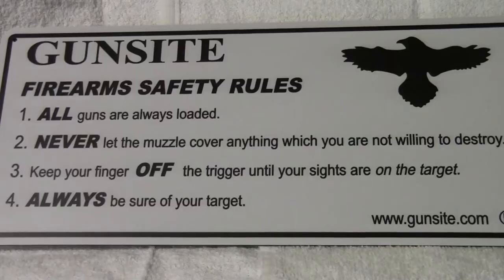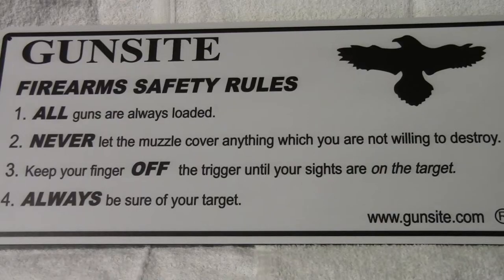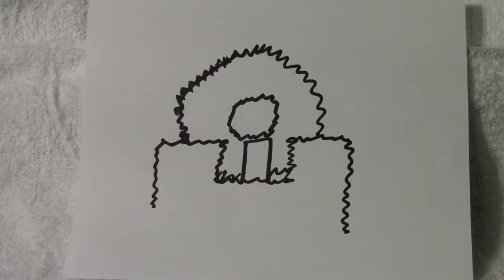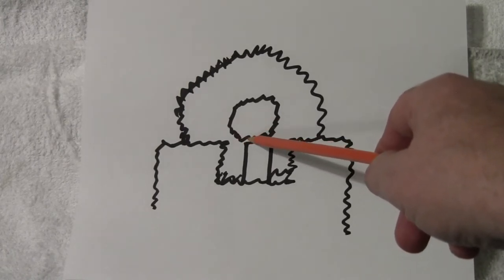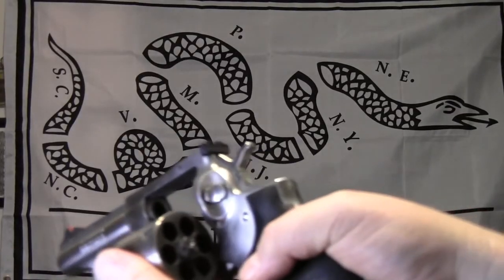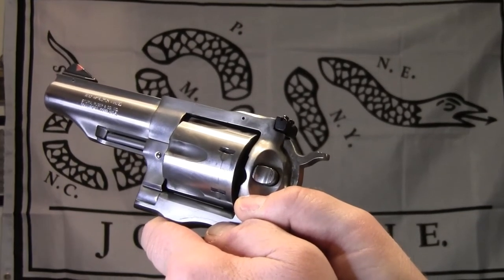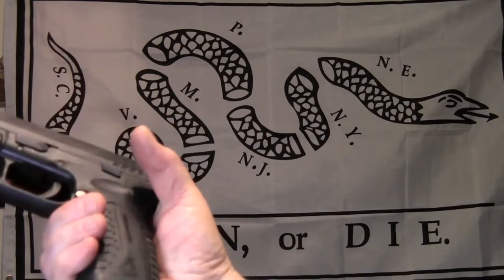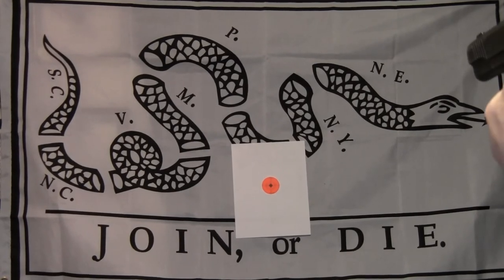How to Shoot a Pistol, Secrets and Fundamentals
Let's review the Fundamentals of shooting a pistol! There are a few secrets and tips also!